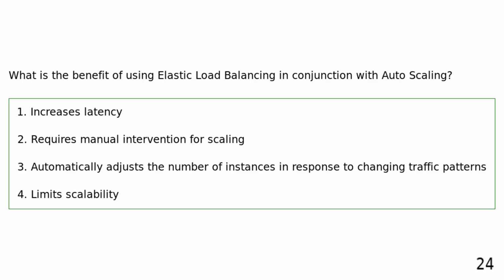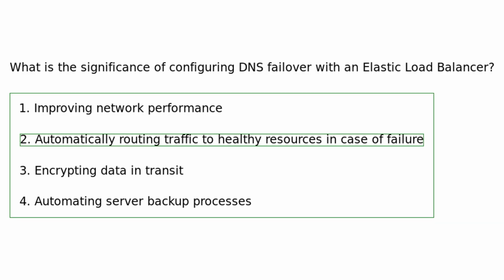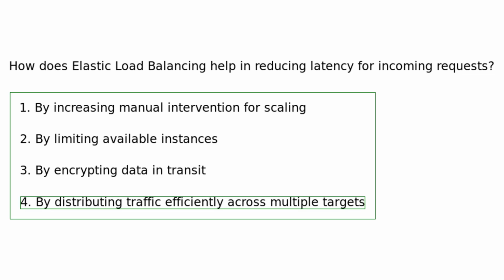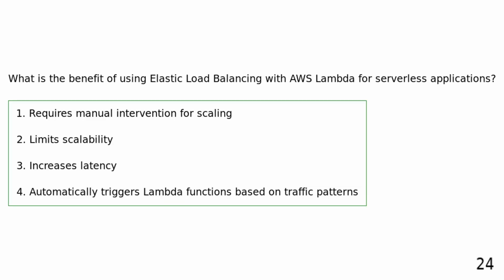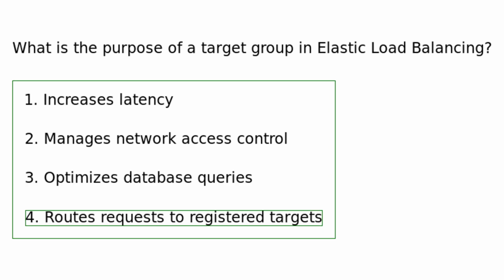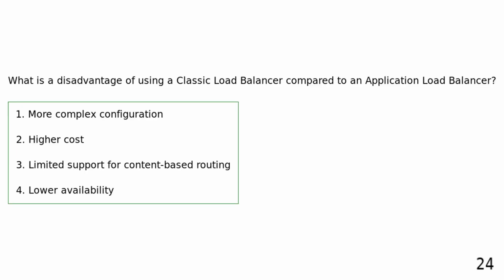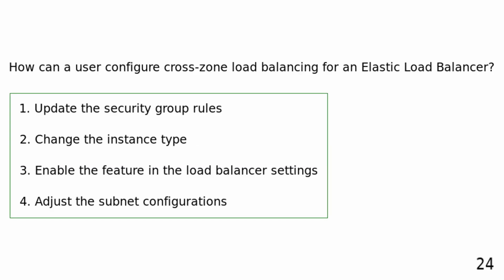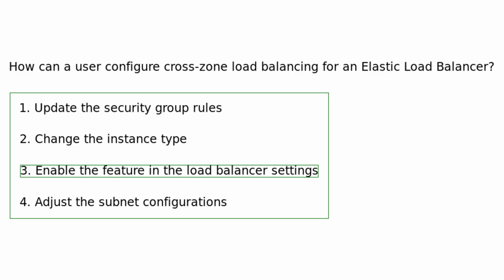Elastic Load Balancing - Quiz